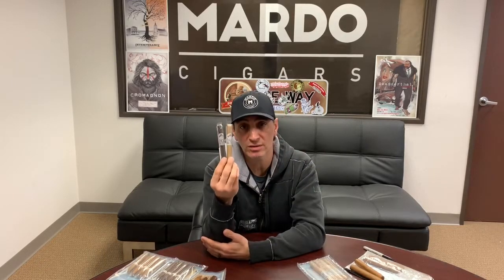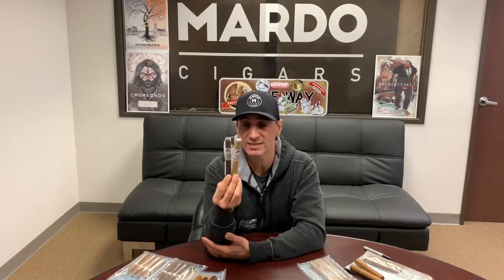Cigar Wrappers & Blend Balance!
Gerard with Mardo Cigars talks about different cigar wrappers and the importance of blend balance in this week's episode!

MARDO CIGARS
Toll Free: (800) 46 MARDO (466-2736)